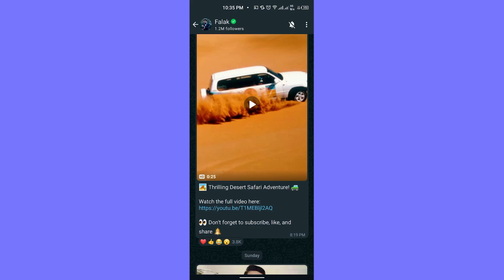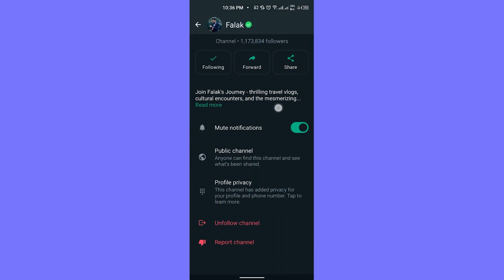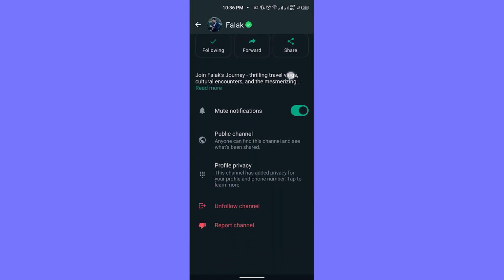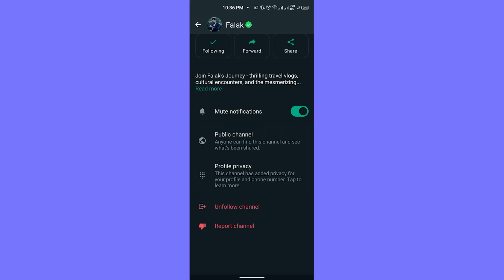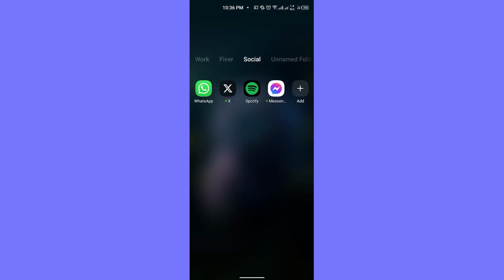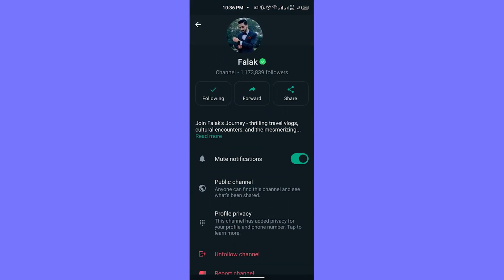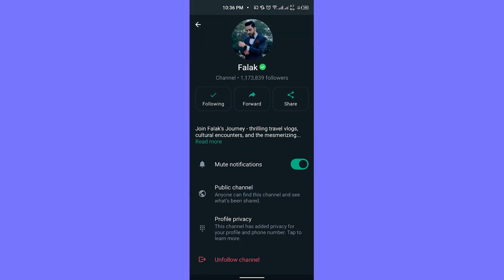How To Remove Whatsapp Channel Update Without Deleting Whatsapp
In this video, you'll learn how to remove Whatsapp channel update without deleting Whatsapp.
Once you have completed this tutorial you will know how to remove your Whatsapp channel update without deleting Whatsapp.

nmk nvph